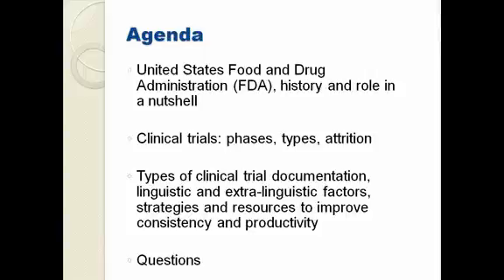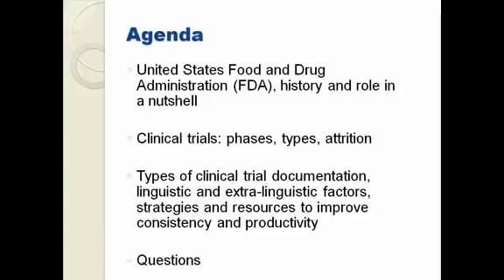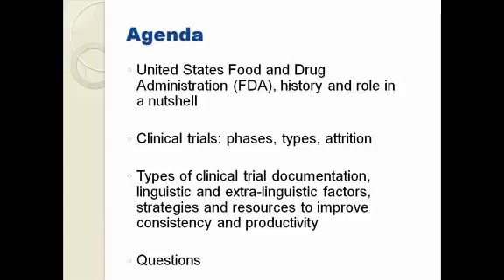Translating for the Pharmaceutical Industry in the United States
WHO SHOULD WATCH IT

Ideal for medical and pharmaceutical translators working, or wishing to work, in the field, and seeking guidance for working to FDA requirements.

WHAT ARE THE BENEFITS TO YOU

This video will provide you with a solid linguistic and extra-linguistic foundation for translating medical documentation relating to clinical trials.